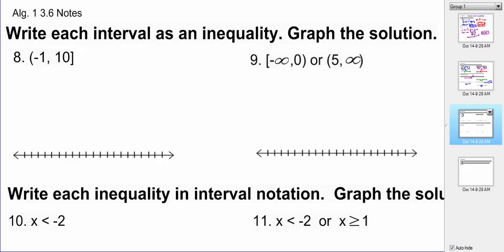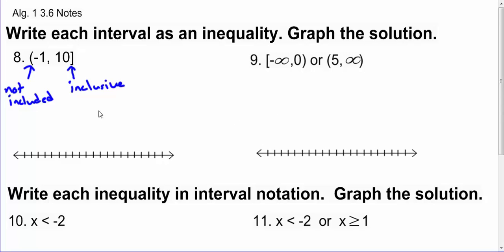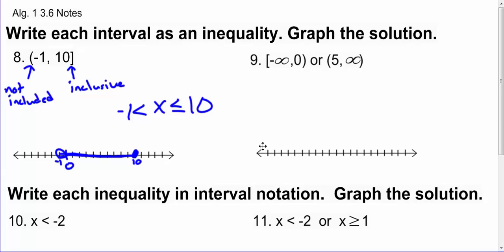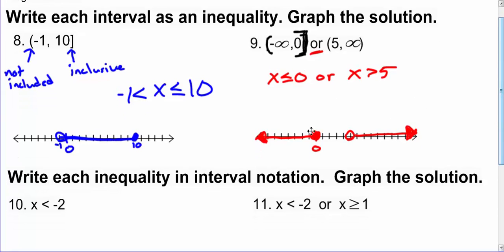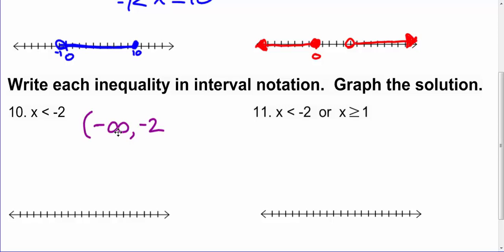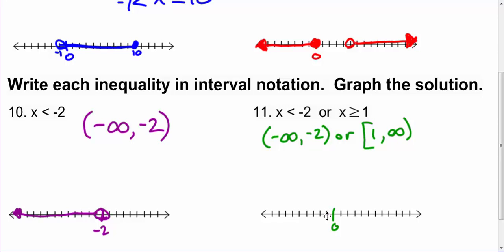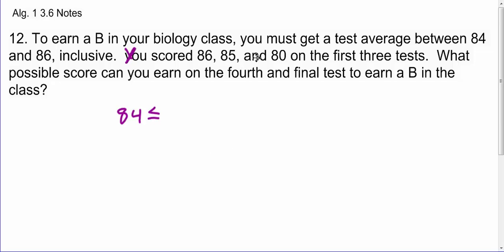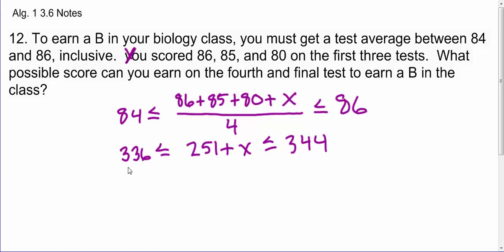Algebra I lesson 3.6 part 2